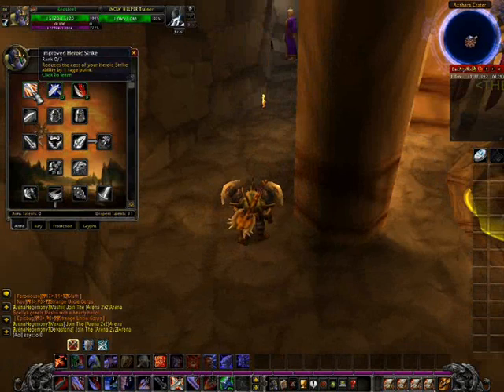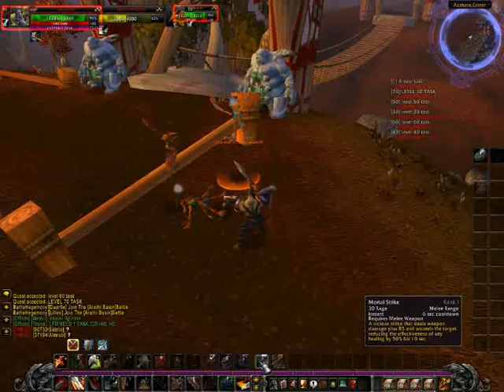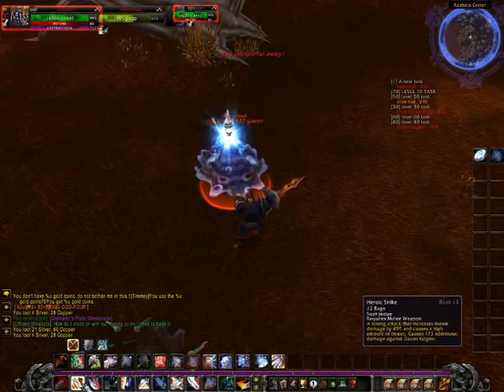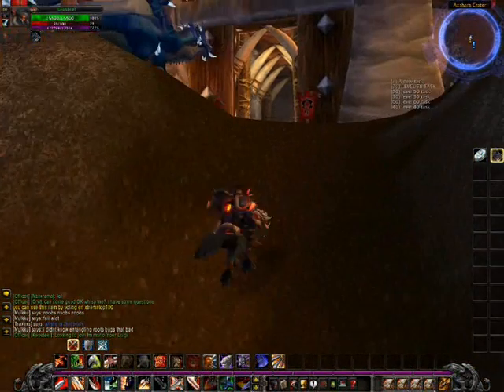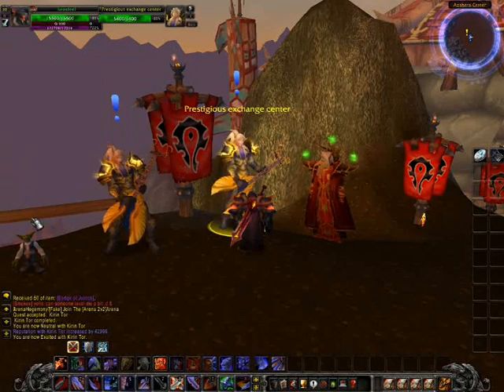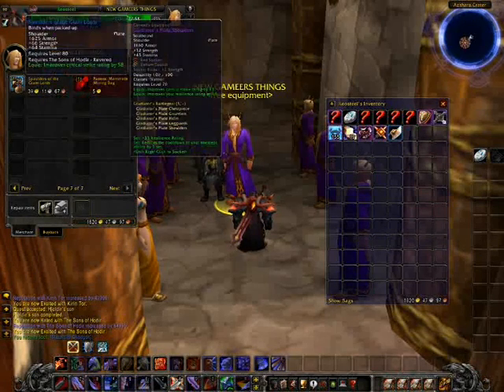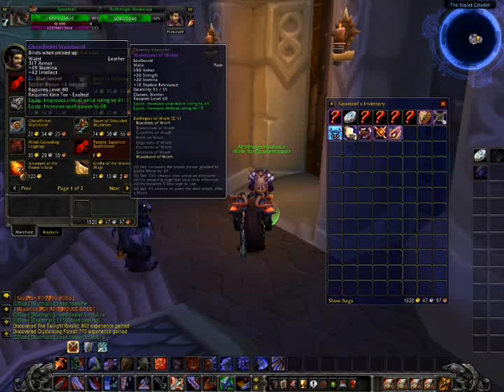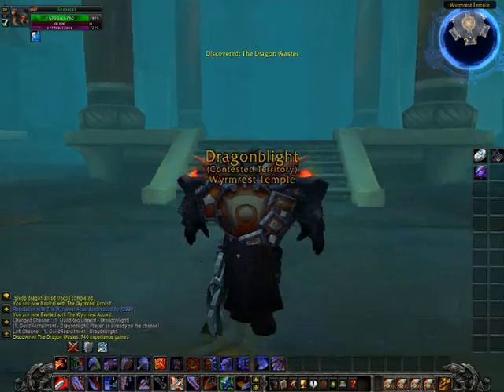Begginers Guide to Diffrent WoW (part 2 WITH COMMENTARY)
Part 2  WITH COMMENTARY WHICH IS BETTER
FOR PEOPLE WHO ARE NEW.